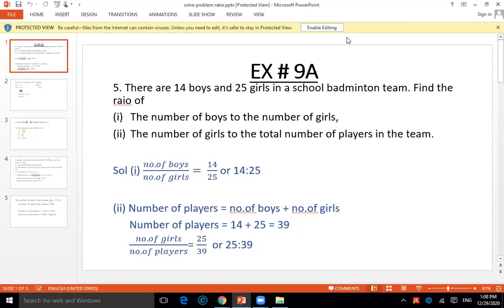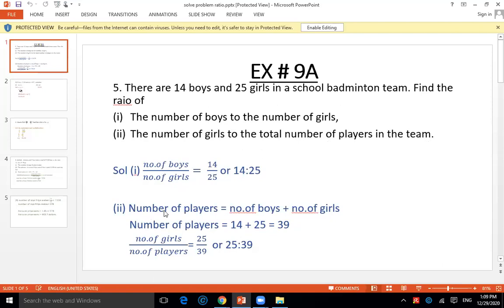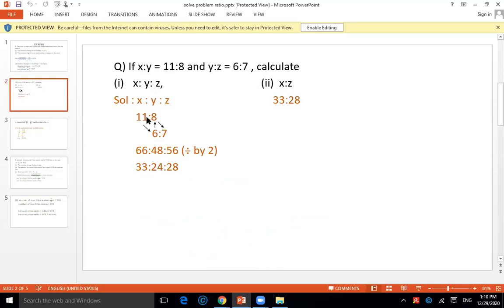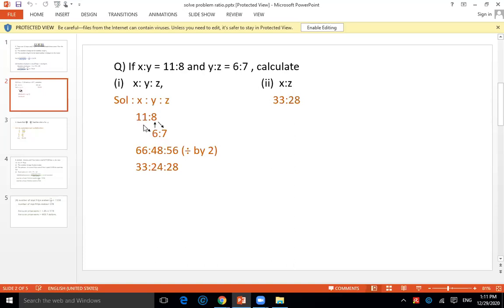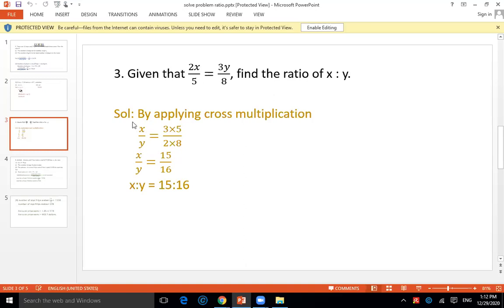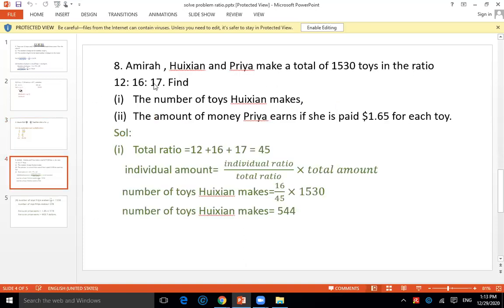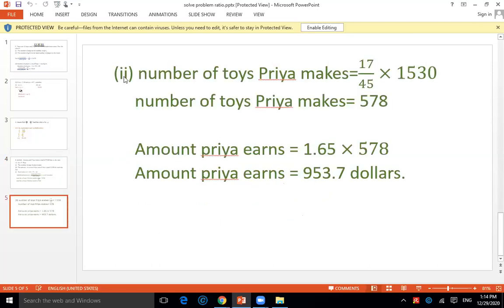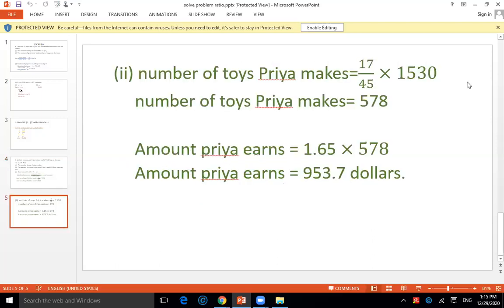solve problem ratio